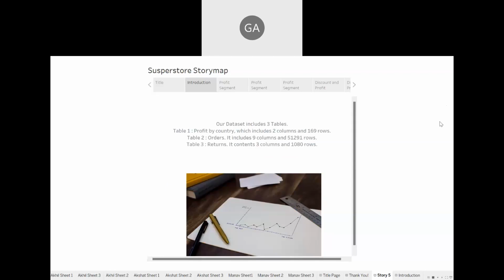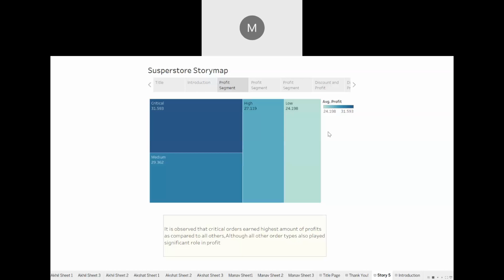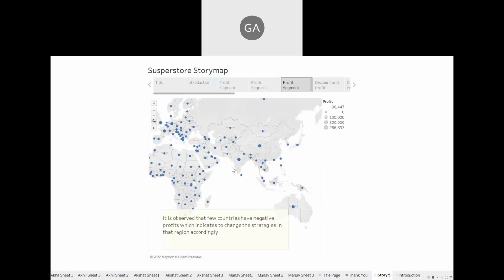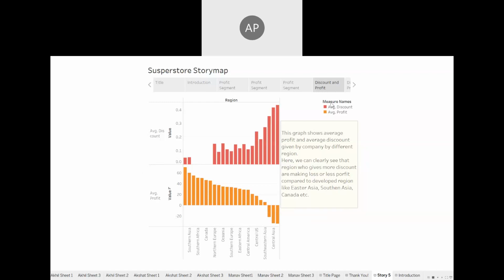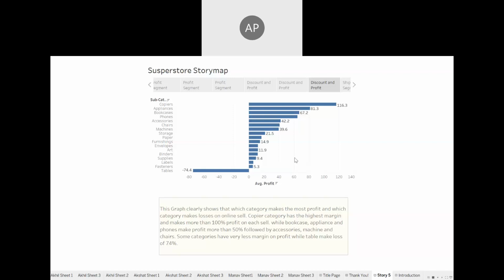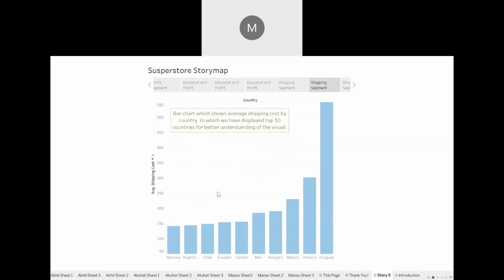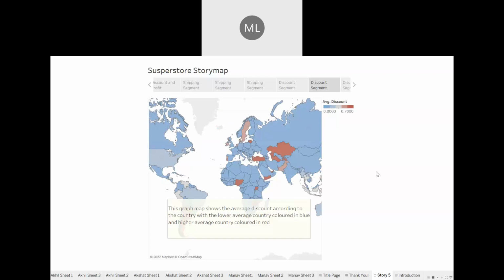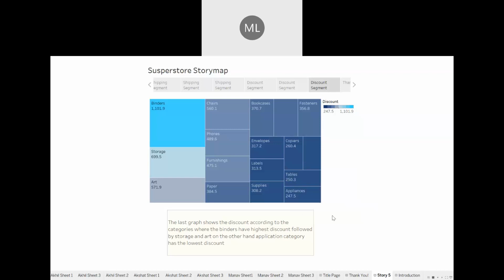BDAT1006 Data Visualization Final StoryMap